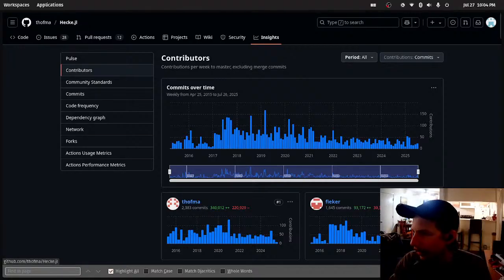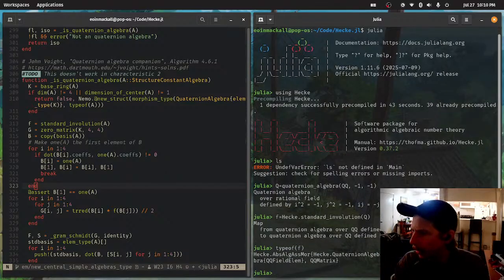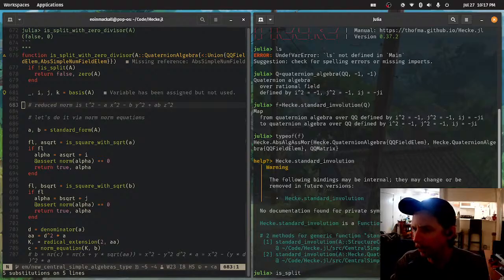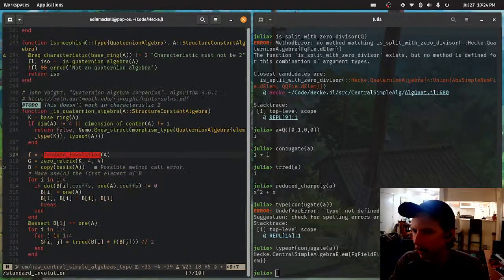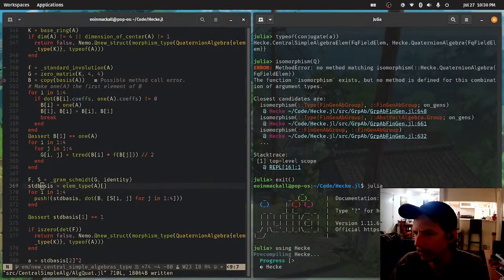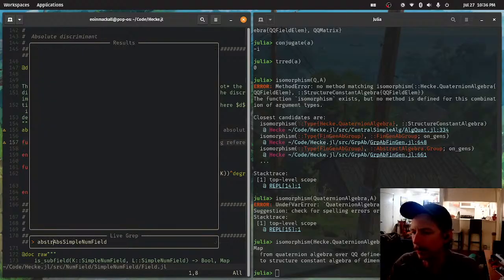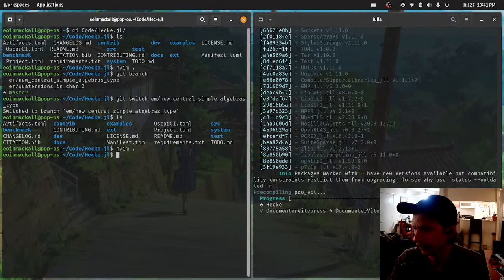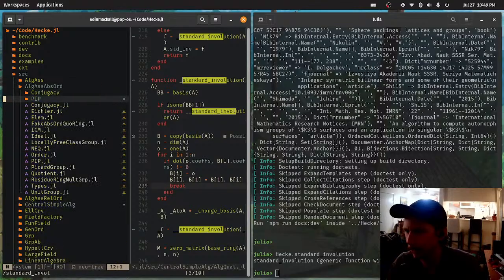Making a CSA type in Hecke - Summer research day #14 - ColorfulAlgebra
Type is implemented.
Making a list of some final points for a PR.